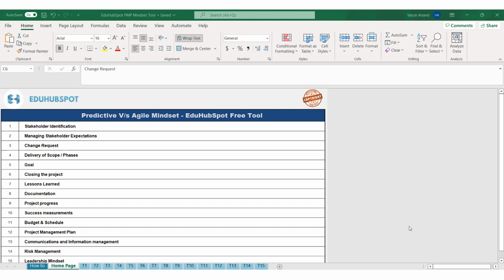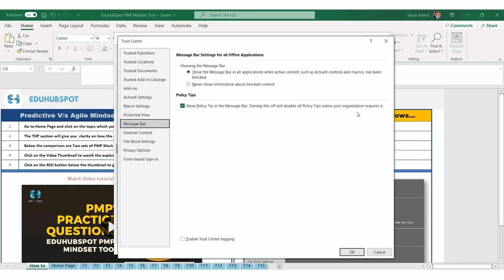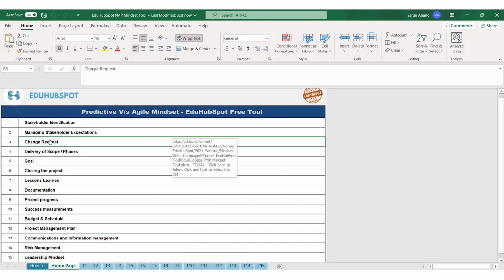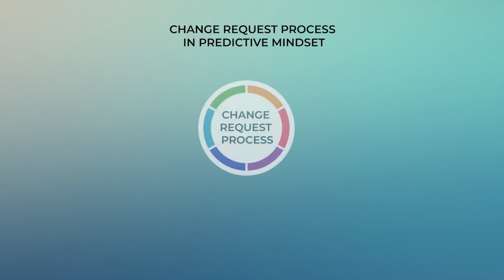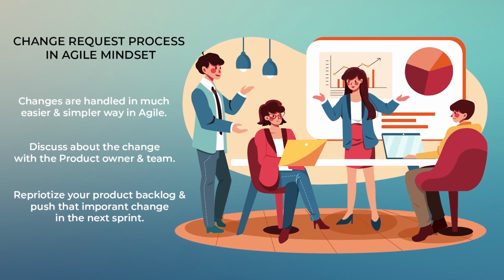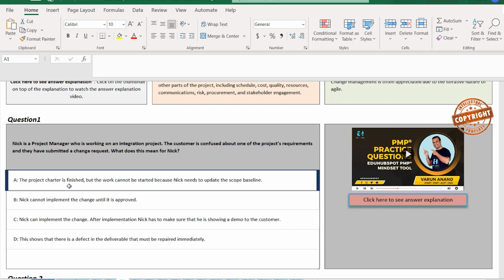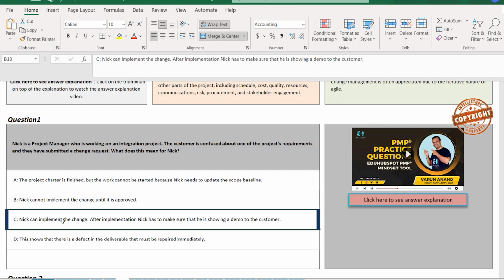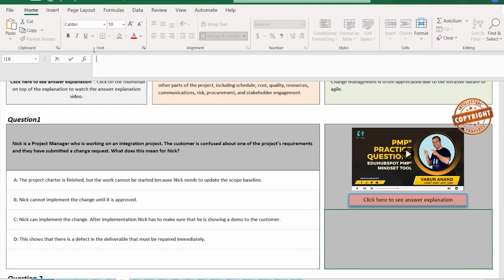Introducing PMP Mindset Tool for PMP 2026 and PMP Certification: Get our free PMP Mindset Tool Now!!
What is a PMP Exam Mindset? I see so many fake Gurus/Trainers offering a half-baked definition of PMP mindset which often fall short of its implications and how to use it while answering PMP questions.

PMP mindset is all about knowing the PMI way of doing things in order to find the best answer. PMP has introduced Agile and a significant number of questions are based on Agile; There may be situations in the exam where a traditional Project manager and an Agile Project Manager take a different Approach and the answer may vary drastically.

Having this fundamental understanding of PMP exam Mindset completely changes your approach to a question and you will exactly know What's the PMI way of handling a given situation. The PMP exam is not about you do project management at your job. Its about PMI's way of doing it.

This is my introductory video to our PMP Exam Mindset tool that answers in depth what PMP mindset really means and how to practically implement it while taking a PMP exam. You can practice with the tool to bring perfection in your PMP exam mindset. So lets get the ball rolling.

PMP Mindset tool explains the entire PMP concept which is divided into 15 sections.
1. Stakeholder Identification
2. Manage Stakeholder Expectations
3. Change Request
4. Delivery of Scope/Phases
5. Goal
6. Closing the project
7. Lessons learned
8. Documentation
9. Project Progress
10. Success Measurements
11. Budget & Schedule
12. Project Management Plan
13. Communication & Information management
14. Risk management
15. Leadership Mindset

I have explained how to manage every 15 topics in the predictive mindset and agile mindset.

Apart from this detailed concept based explanation I have also added 2 questions in each topics with explanation video, so in total you are getting 30 scenario based questions completely free of cost with this amazing tool.

How to get this tool for free of cost?

you will see two options over there, the bottom right hand side, you will see an option to chat, talk to one of my team members, or request a demo, book a demo and based on the timeline, you can connect directly with one of my team member and they're going to set up a 30-minute zoom call with you. They are going to explain you how to use this tool. They are going to understand your background, what you are doing, and how you are doing in your studies, and they will give you some pointers. After the end of that zoom call, they are going to email this mindset tool to you free of cost.